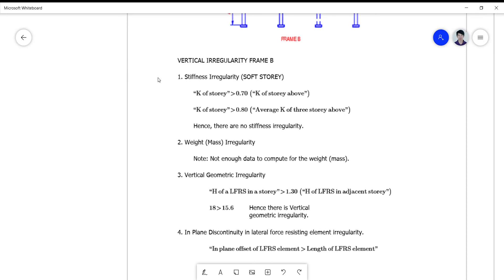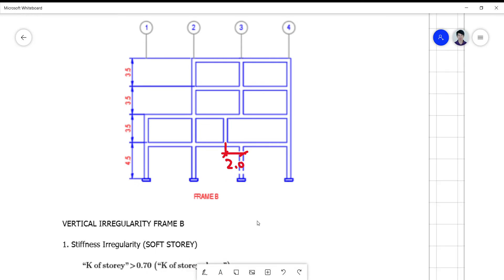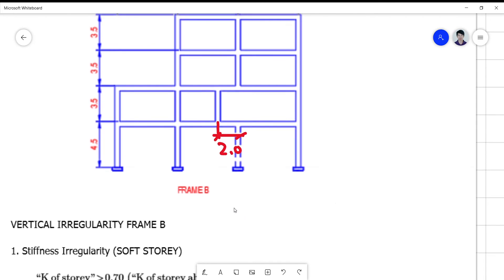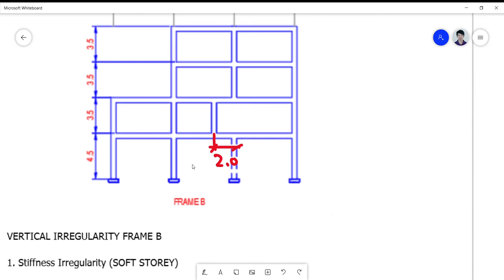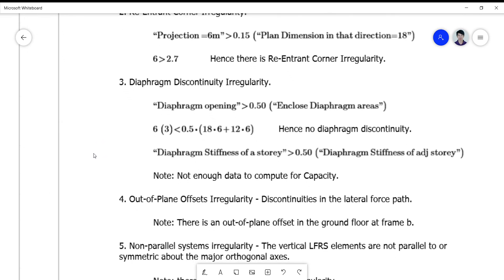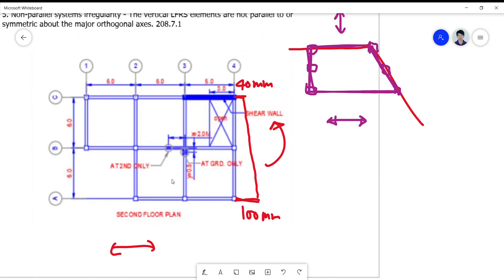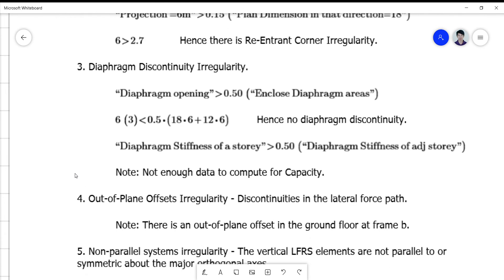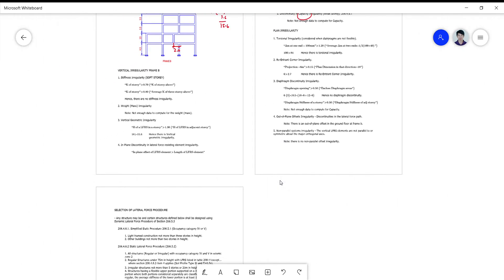Building Configuration Requirements 3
Earthquake Engineering